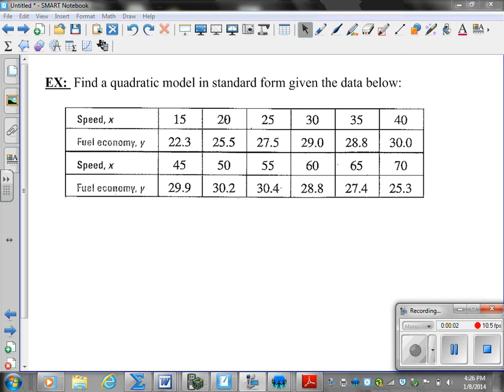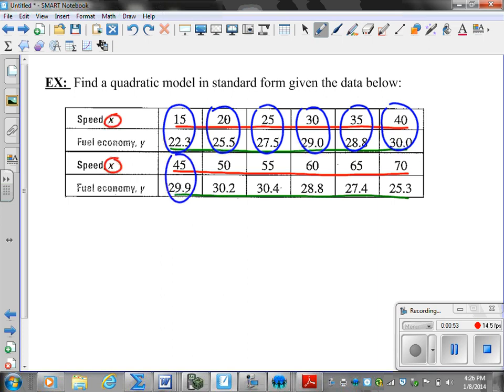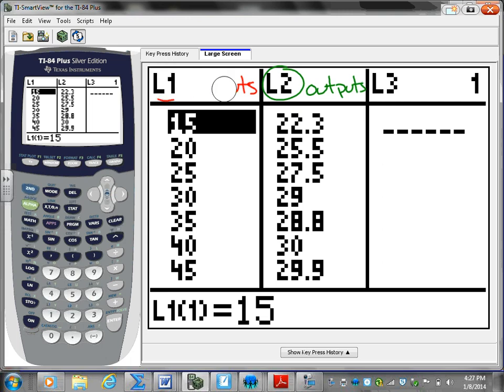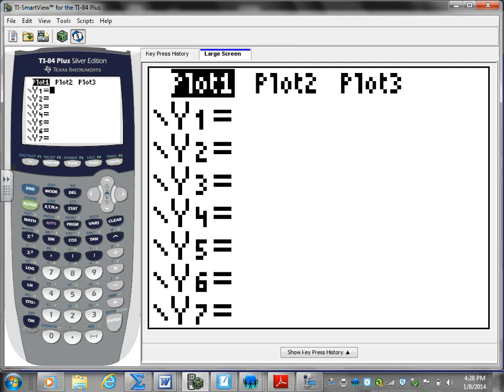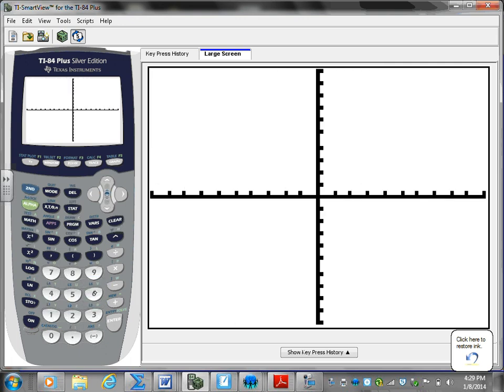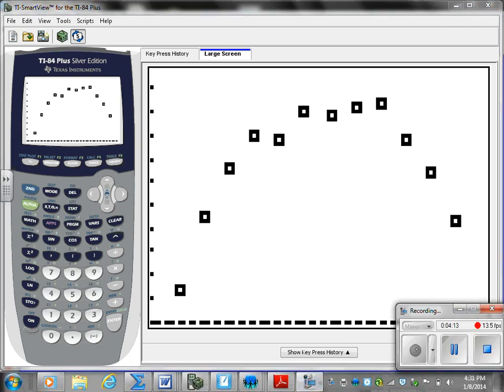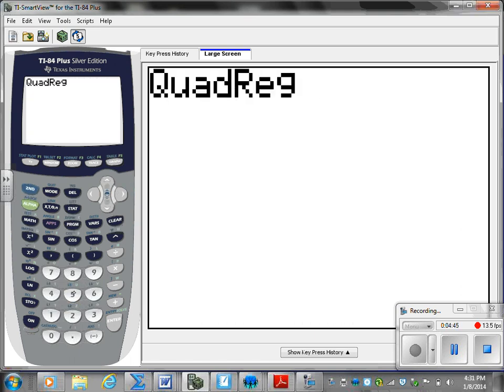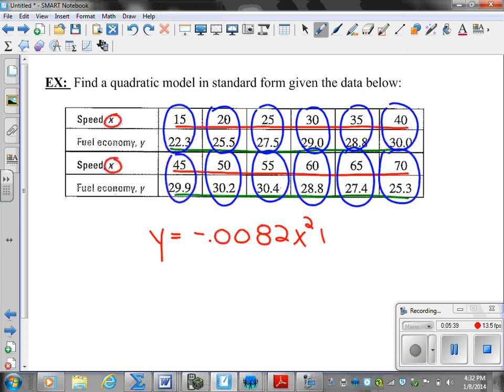5.8 - Quadratic Modeling - Data